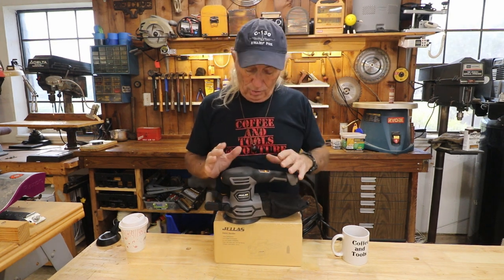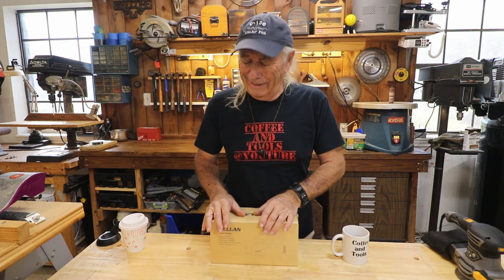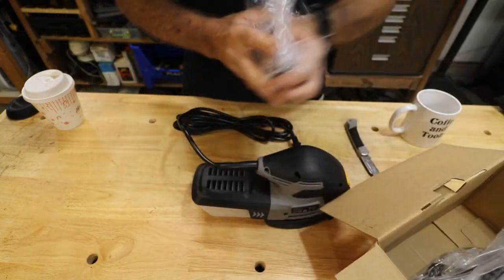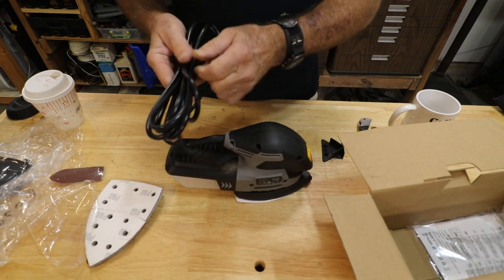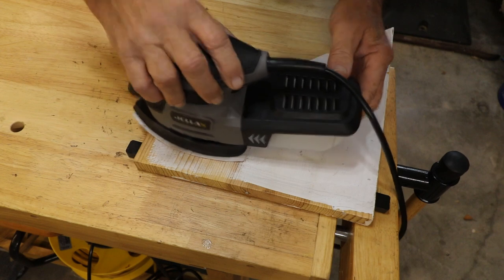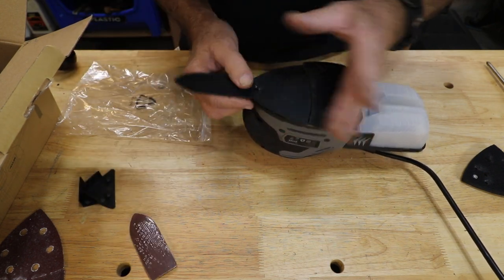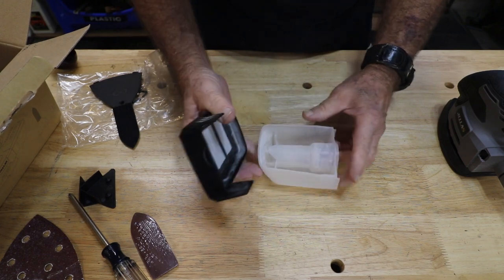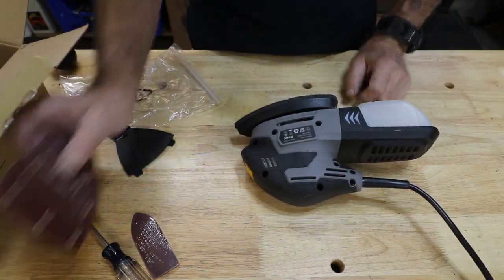Best detail sander for 2021 by Jellas, reviewed at Coffee and Tools episode 185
Thursday new tool review, this week the Jellas detail sander, and the features, Other topics on this channel include: wood projects, tools, tool repairs, custom jigs, basic wood shop work, wood tools, 3D printers, RV repairs, car repairs, custom work

Shop our T shirts and mugs at: Mycoffeeandtools.com